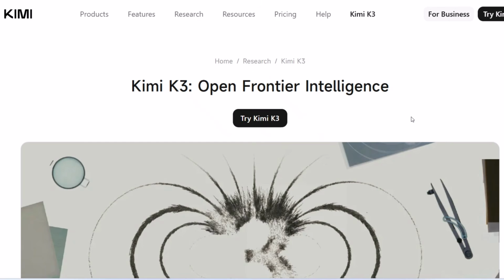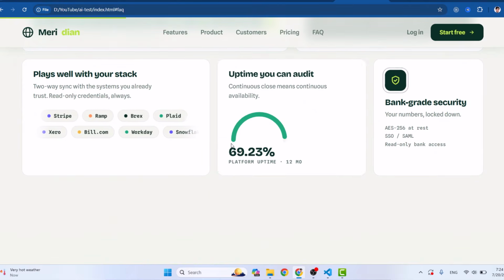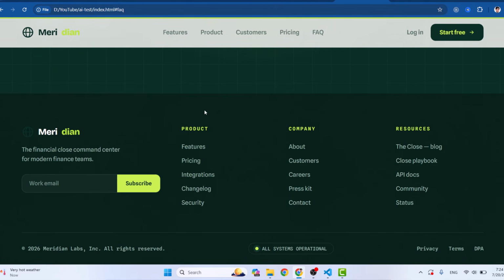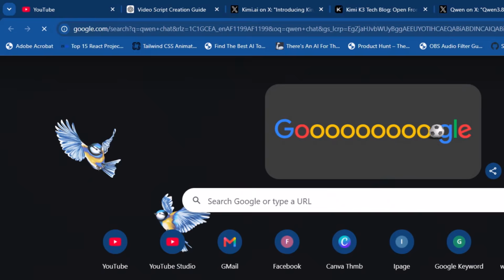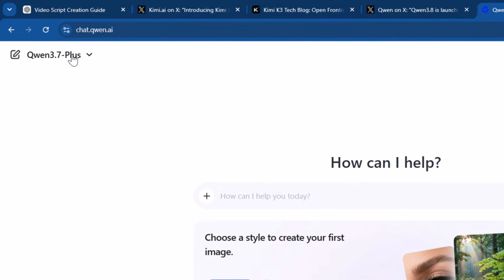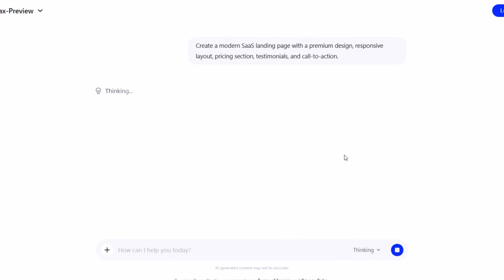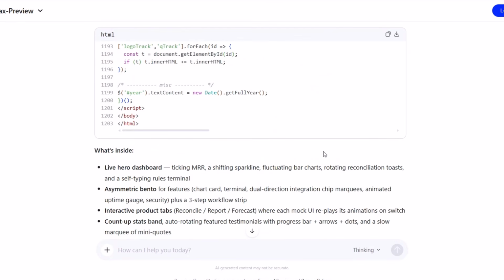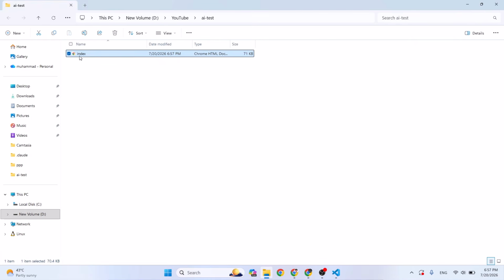Qwen 3.8 Max is INSANE! Better Than Claude Code? (100% FREE No Login)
Alibaba has officially released Qwen 3.8 Max Preview, one of its most powerful AI models yet! 🚀

In this video, I'll show you how to use Qwen 3.8 Max for FREE (no login required) and test its coding abilities by generating a complete SaaS landing page with just one prompt.

🔥 In this video you'll learn:
✅ How to access Qwen 3.8 Max for FREE
✅ No login required
✅ Generate a beautiful SaaS landing page
✅ Test HTML, CSS & JavaScript generation
✅ Can it compete with Claude Code, GPT-5 and Kimi K3?
✅ My honest first impressions

If you're an AI developer, programmer, or someone who loves testing the latest AI models, this video is for you.

Can Qwen 3.8 Max replace Claude Code for coding?